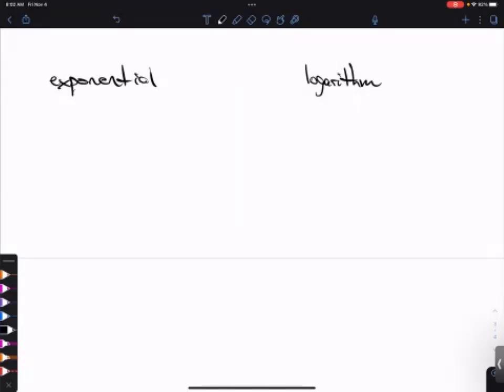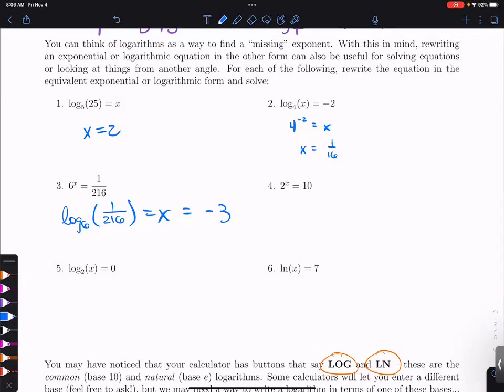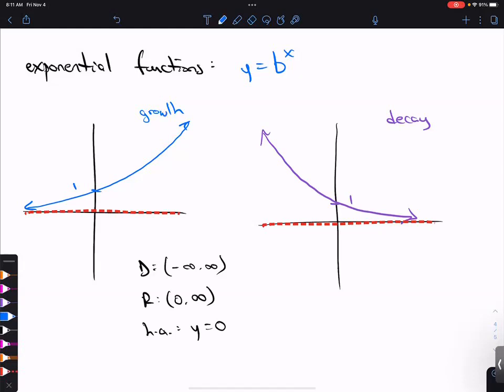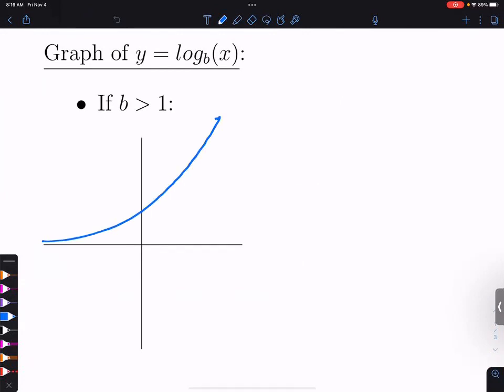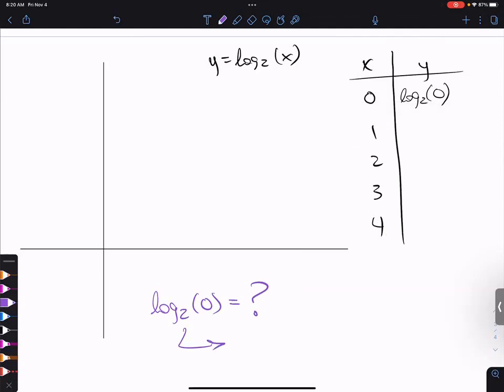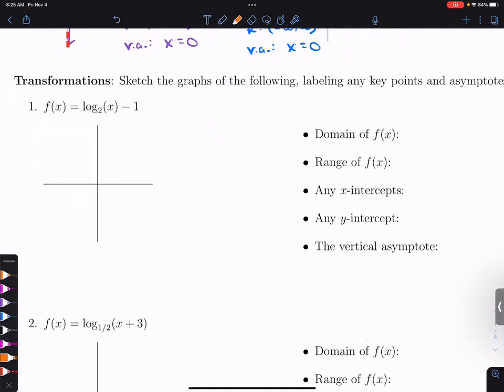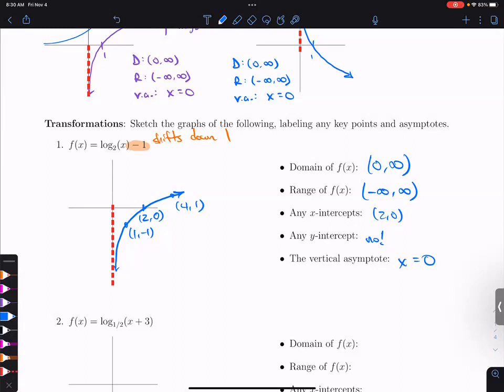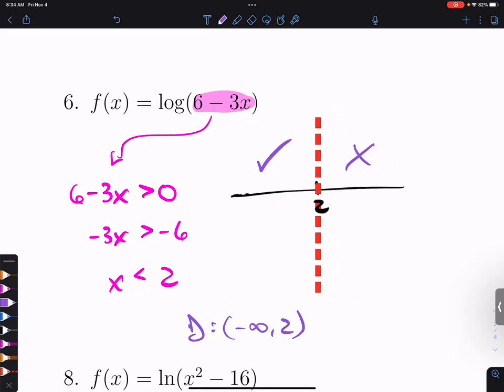Math 110 Day 32 (section 6.4)